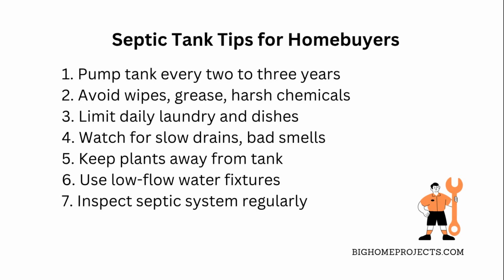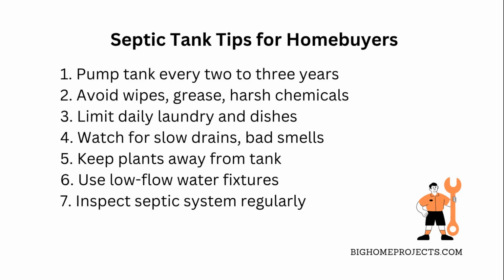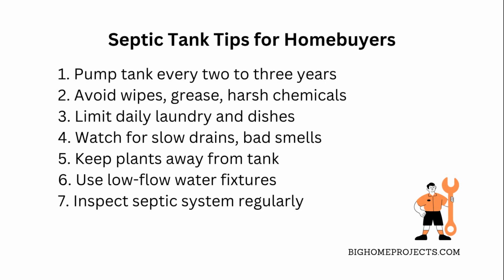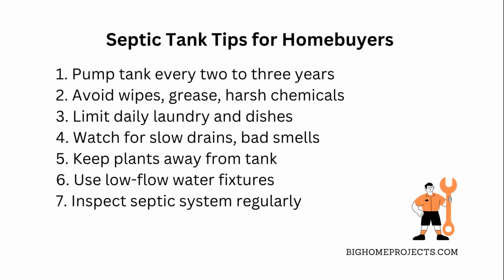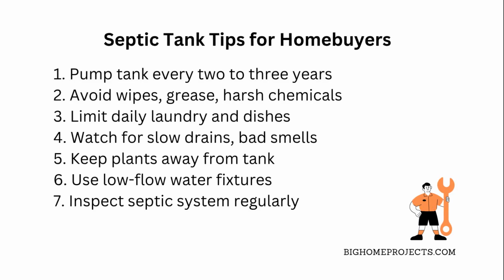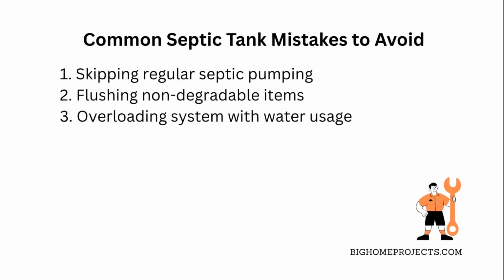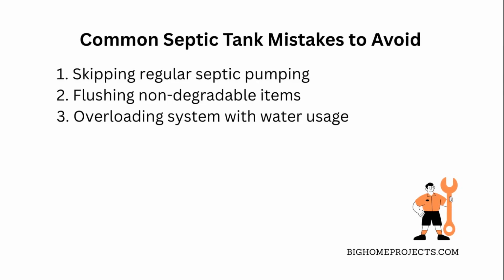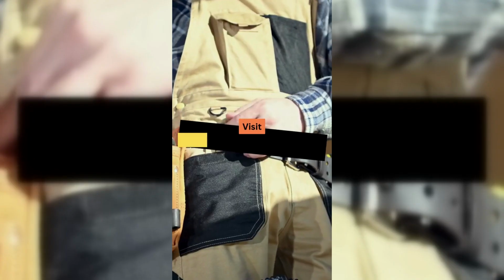Buying a Home with a Septic Tank What You Need to Know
Thinking about buying a property with a septic tank? It’s important to understand septic tank maintenance, common issues, and how to properly care for your system to avoid costly repairs. Learn essential septic tank tips like when to schedule pumping, what not to flush, and how to manage water use to keep your septic system running smoothly. Avoid common mistakes such as ignoring regular inspections, flushing harmful items, and overloading your system with water. Whether you’re a first-time homebuyer or looking to maintain your septic tank, this guide covers everything you need to know about septic tank care, septic system maintenance costs, and how to protect your investment.

About Us